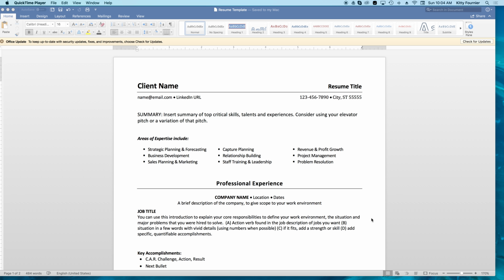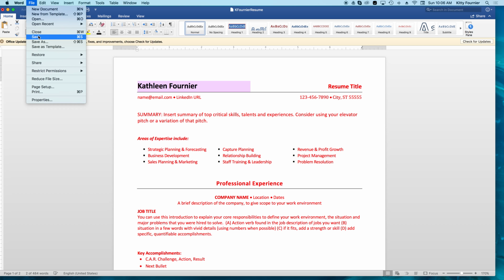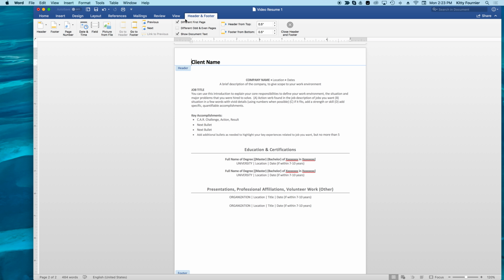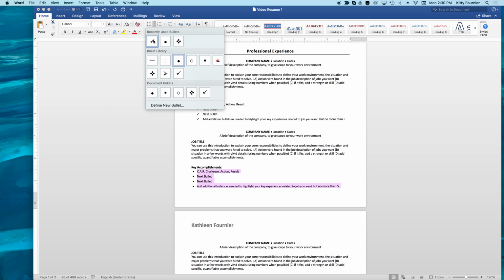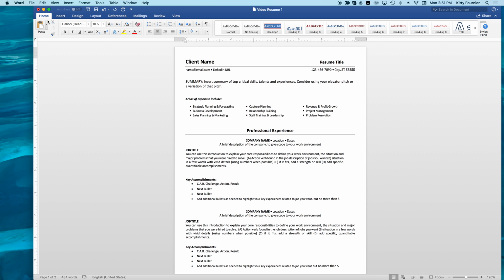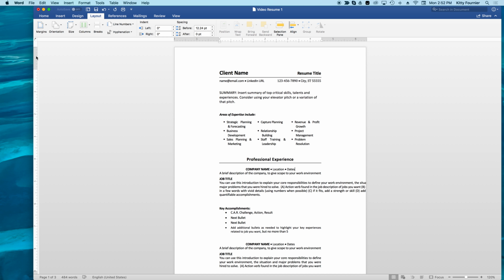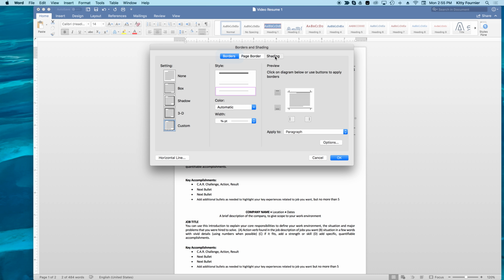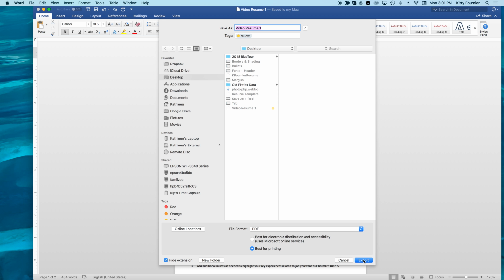Resume Technical Tutorial2